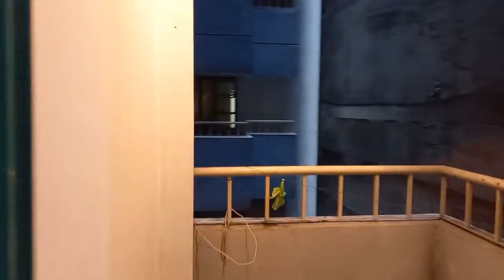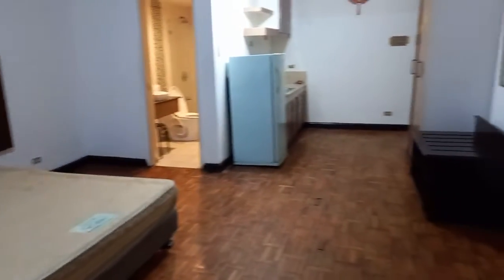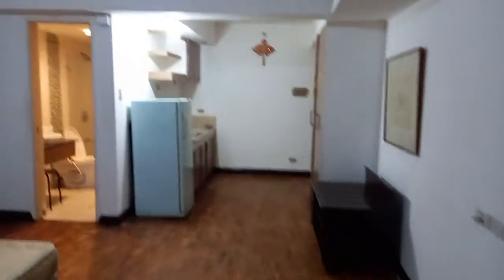416 Newly Painted De Luxe Studio Condo for Rent in Makati Poblacion Rockwell Jupiter 42sqm 9th floor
Call Eddie Co 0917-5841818 for Immediate Response between 7am to 5pm daily